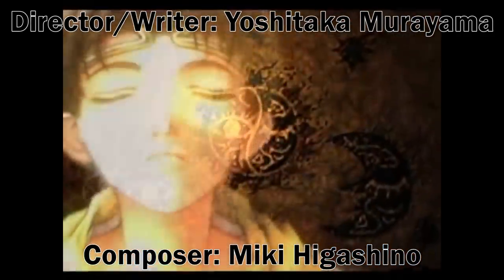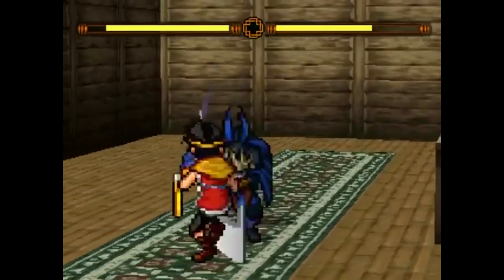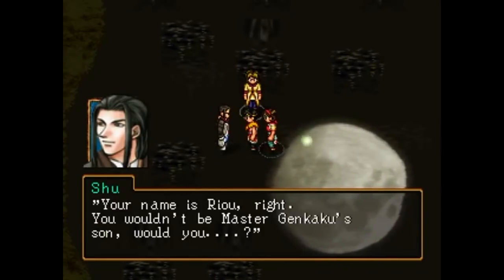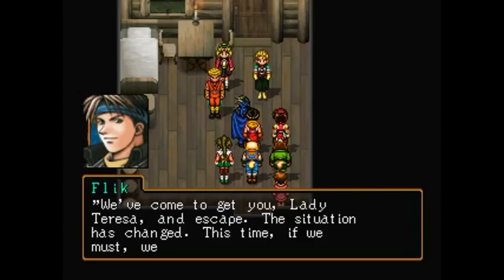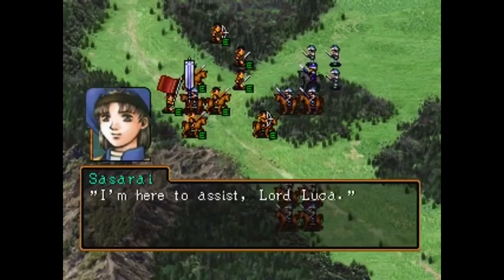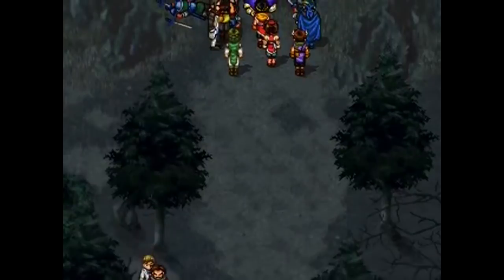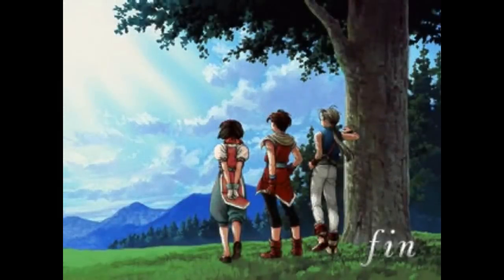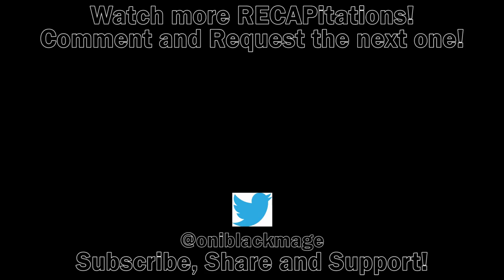Recap of Suikoden 2 (RECAPitation)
A complete story summary of Suikoden 2 explaining everything that happened.

Social Media!